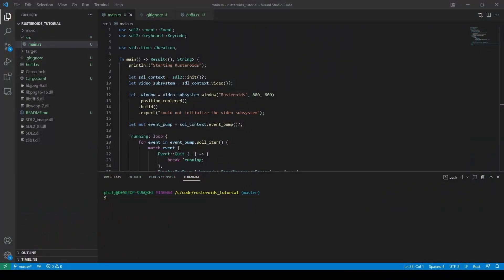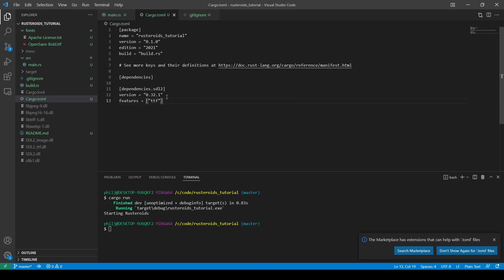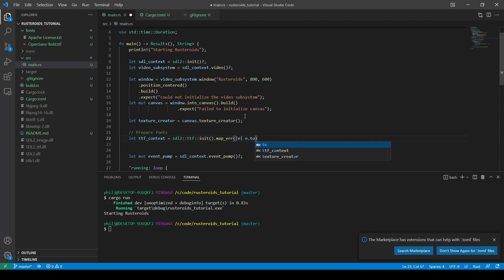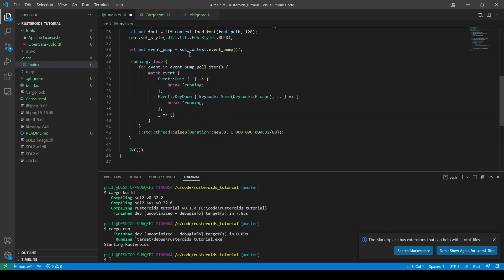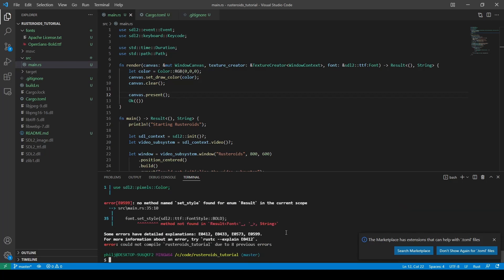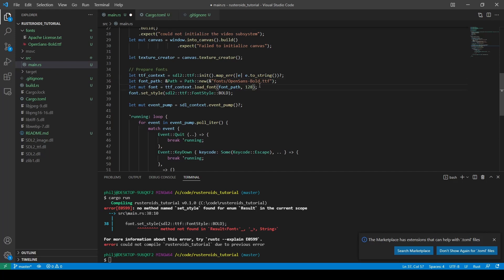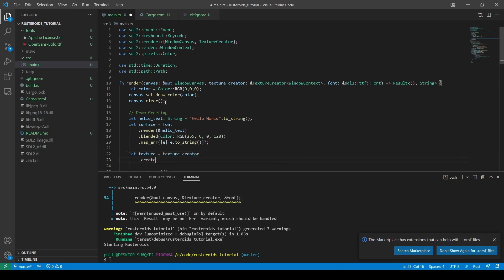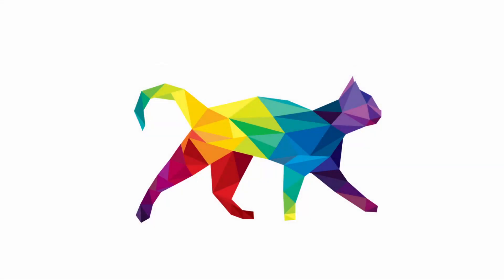Rusteroids Tutorial 2 | Adding Text to an SDL Canvas using Rust | Electro Cat Studios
In this tutorial we will add in text to our SDL Canvas using the Rust SDL TTF library.

(the code from tutorial 2 is tagged in the repository).

The code from the tutorial is available here, and includes instructions on how to install the SDL Development libraries for use with the compiler:

The code from today's tutorial is tagged as `tutorial2`, I'll be using tags to bookmark the code from each tutorial.